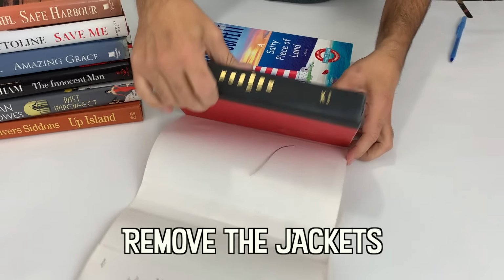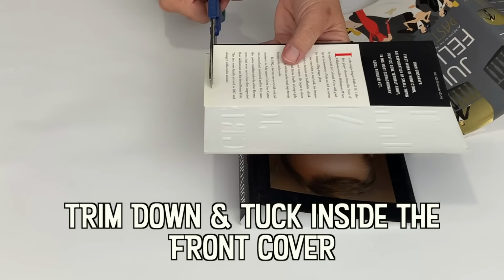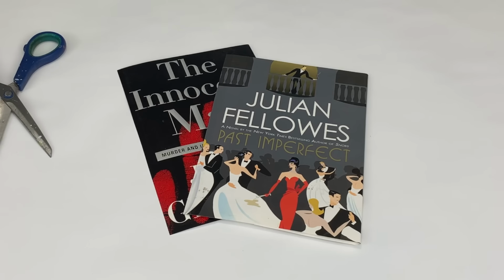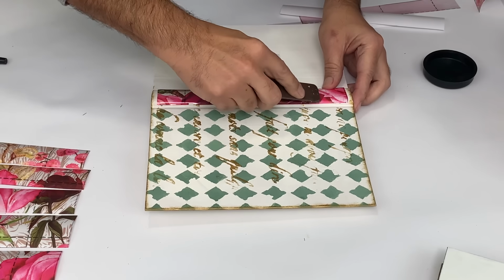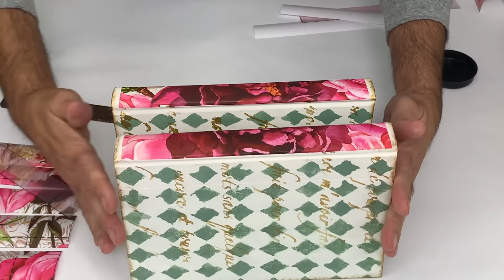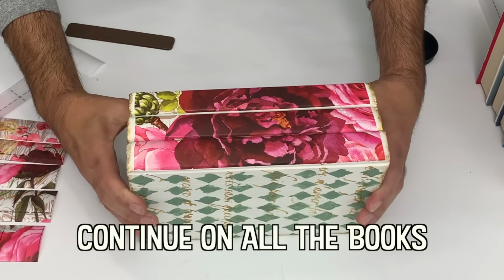Home Decor - Decorative Books DIY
Your guest room needs a stack of decorative books!